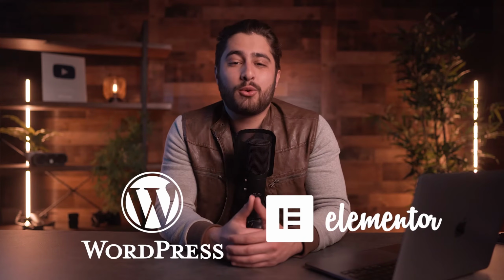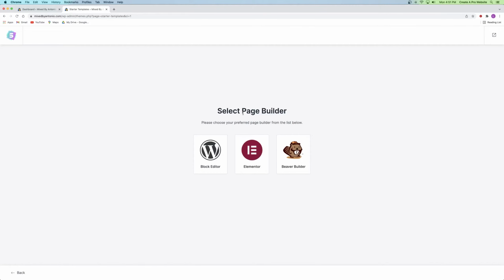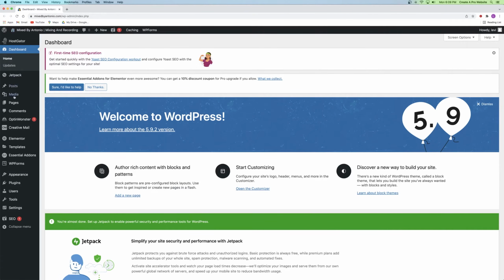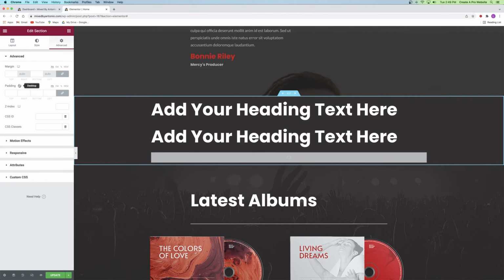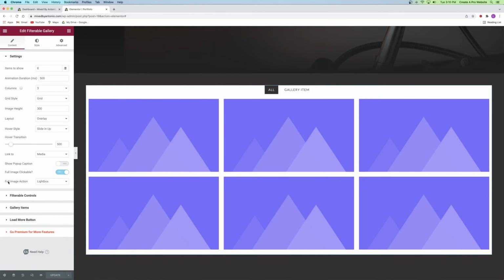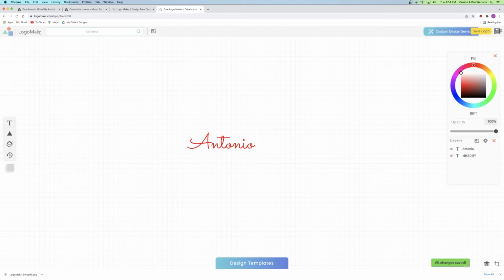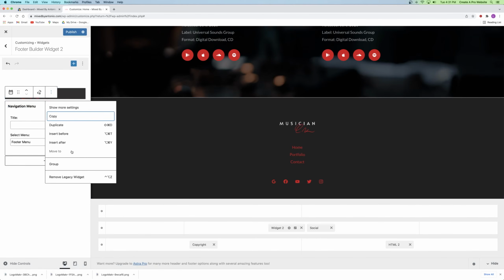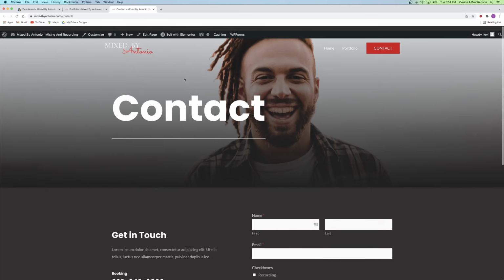How to Create A Website | BEST Wordpress + Elementor Tutorial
Learn how to create a website with WordPress and the Elementor page builder in just one hour with this simple step-by-step tutorial!

00:00 - Intro
00:56 - STEP 1: Domain Name & Web Hosting
07:26 - STEP 2: Install Wordpress
10:52 - STEP 4: Activate a New Theme
11:40 - STEP 4: Install Plugins
16:03 - STEP 5: Practice With Elementor
25:52 - STEP 6: Customize Your Website
59:28 - STEP 7: Edit the Header & Footer
01:00:24 - Make a Free Logo
01:08:17 - Edit Navigation Menu
01:19:56 - STEP 8: Mobile Responsiveness
01:29:32 - Final Site Review